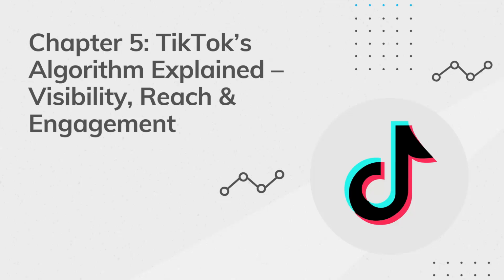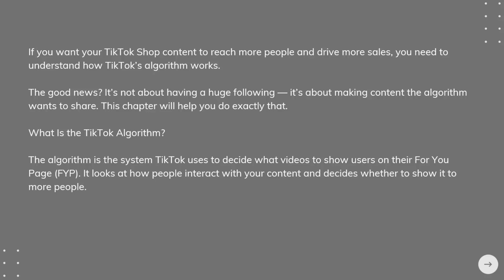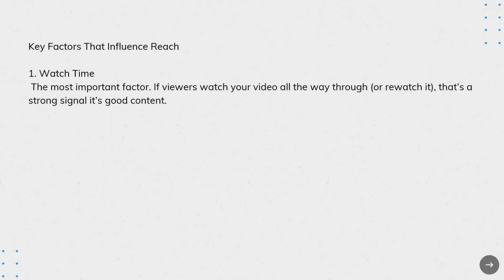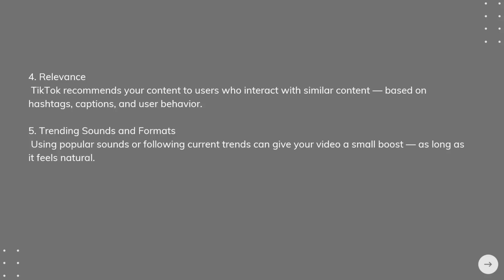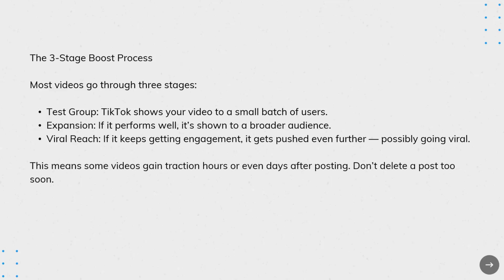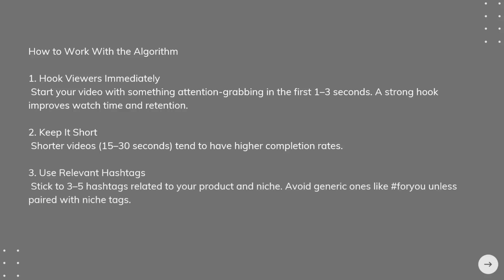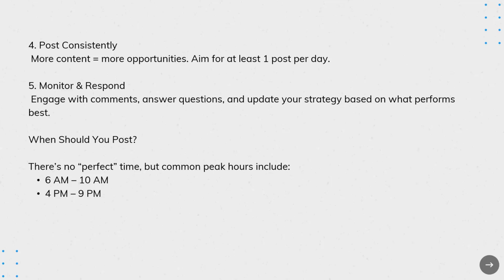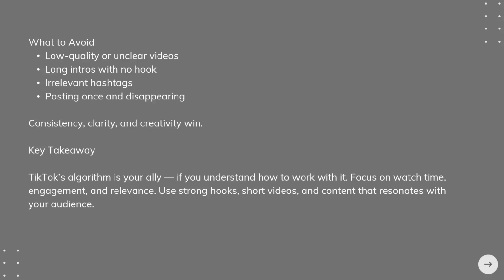How To Grow Your TikTok Shop Fast! | Part 5 /10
TikTok Shop course is changing the way people buy and sell online. Instead of sending customers to external websites, TikTok now allows users to purchase products directly within the app — turning entertainment into eCommerce.

If you get 200 likes we will upload Chapter 6 - TikTok Shop is changing the way people buy and sell online. Instead of sending customers to external websites, TikTok now allows users to purchase products directly within the app — turning entertainment into eCommerce.

DESCRIPTION:
Everyone's talking about TikTok Shop. But 97% of people are doing it WRONG.
I was broke, desperate, and had $200 left in my bank account. Then I discovered the TikTok Shop method that changed everything.

In this course, I'll reveal:

❌ Why posting random products KILLS your sales
✅ How to go viral WITHOUT showing your face
✅ The secret algorithm hack TikTok doesn't want you to know
✅ My exact script that converts 40% of viewers to buyers
This isn't theory. This is the EXACT system I used to:

Quit my 9-5 in 6 weeks
Build passive income while I sleep

The window is closing. TikTok Shop won't stay this easy forever.

💬 Comment "READY" if you're serious about changing your life
⚠️ WARNING: This course is NOT for people who:

Want to get rich without putting in work
Think success happens overnight
Aren't willing to follow the proven system

This IS for people who:
✓ Are ready to take massive action
✓ Want financial freedom
✓ Are tired of living paycheck to paycheck
Your transformation starts NOW. Are you in?